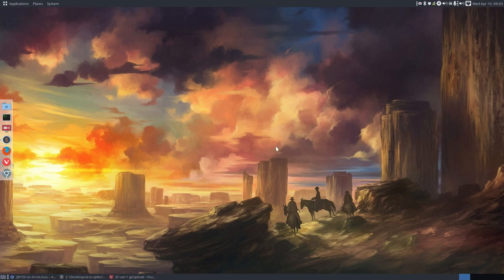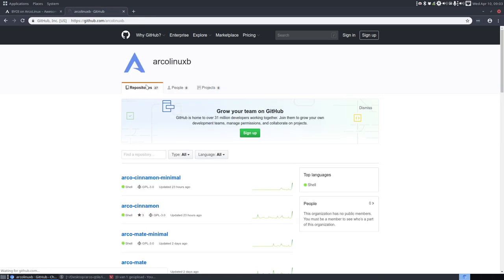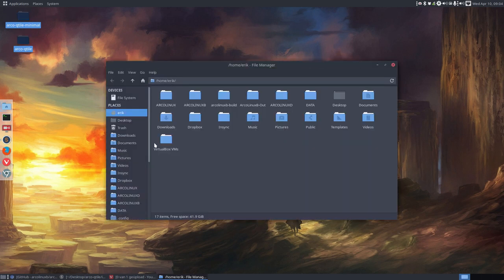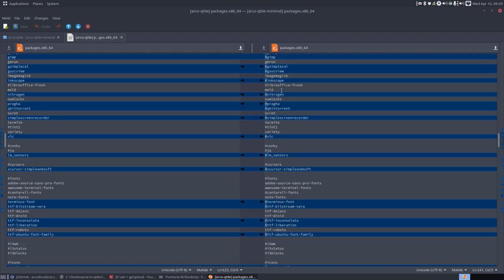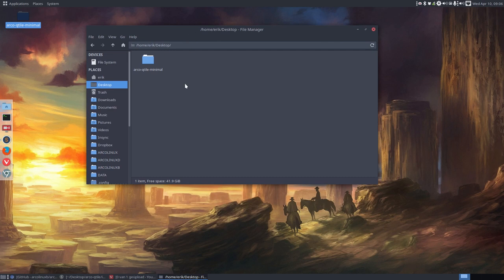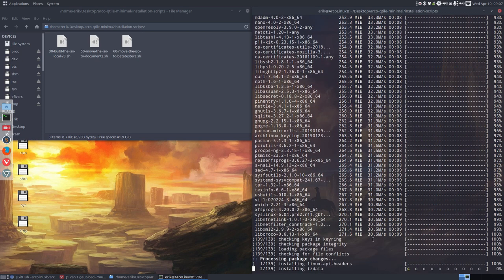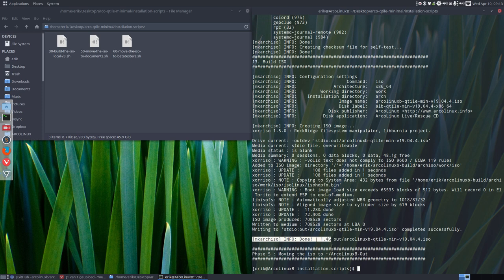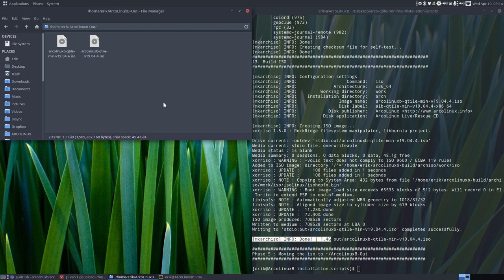ArcoLinux : 892 How to build ArcoLinuxB Qtile Minimal